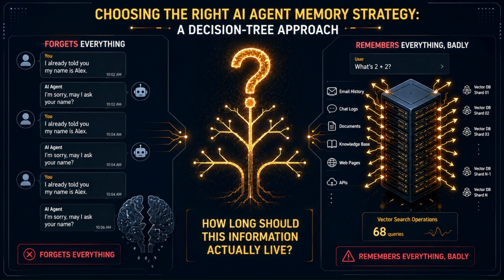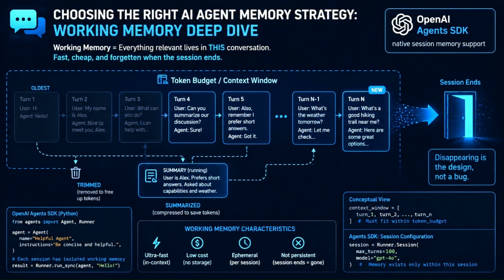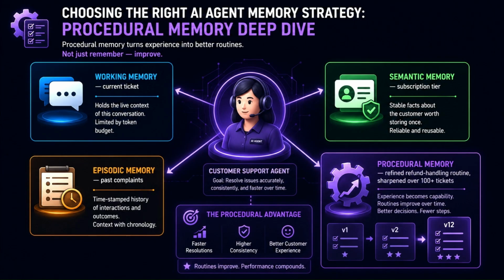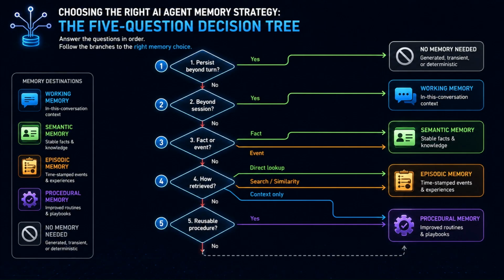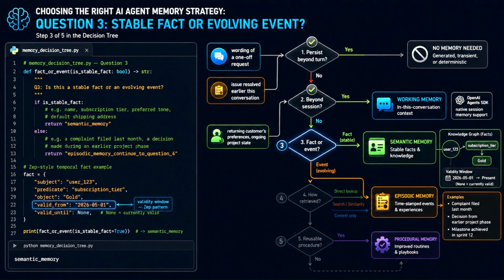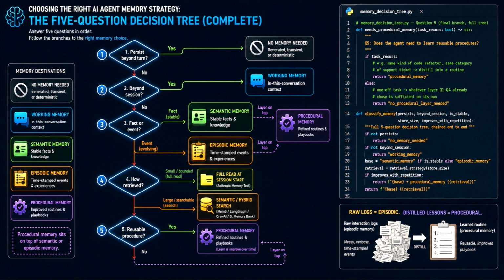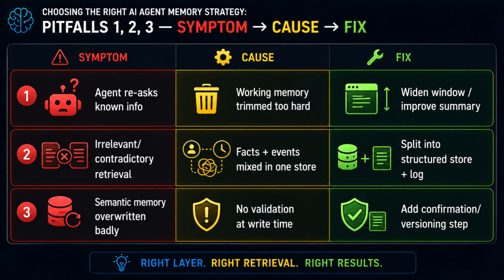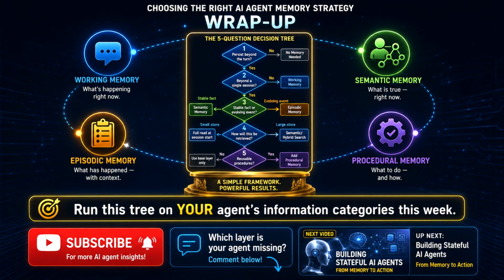Unlock AI Mind! 5 Steps to Master Agent Memory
Most AI agents get memory wrong in one of two ways — they forget things users expect them to remember, or they're stuffed with memory infrastructure they never actually needed. This video walks through a complete five-question decision tree for classifying exactly what kind of memory every piece of information your agent handles actually requires: working memory, semantic memory, episodic memory, or procedural memory. You'll see full Python code implementing each branch of the tree, a complete working classify_memory() function, real examples from a customer support agent and a coding agent, and the five most common memory implementation pitfalls with their fixes. If you're building AI agents, RAG systems, or anything that needs to remember context across conversations in 2026, this decision framework will save you from building memory infrastructure you never needed — or worse, forgetting to build the memory your users actually expect.

Timestamps / What you'll learn:
00:00 The two ways AI agent memory goes wrong
01:00 Four memory layers and what each one assumes
02:30 Working memory deep dive: the conversation buffer
04:00 Semantic memory deep dive: stable, reusable facts
05:30 Episodic memory deep dive: the value of history
07:00 Procedural memory deep dive: learning from repetition
08:30 Common memory mistakes and context engineering
10:00 The five-question decision tree overview
11:30 Question 1: Does this need to persist beyond the turn? (code)
13:00 Question 2: Does it need to survive beyond a session? (code)
14:30 Question 3: Stable fact or evolving event? (code)
16:00 Question 4: How will this memory be retrieved? (code)
17:30 Question 5: Does the agent need reusable procedures? (code)
19:00 How the four layers combine into real architectures
20:30 Complete classify_memory() Python function walkthrough
22:00 5 common memory pitfalls and their fixes
24:00 Final takeaway and how to apply this to your agent